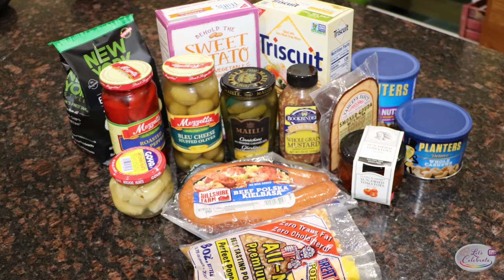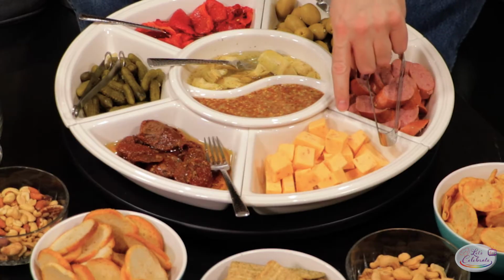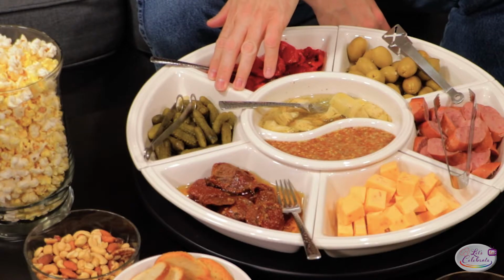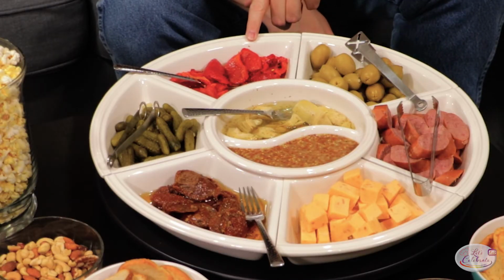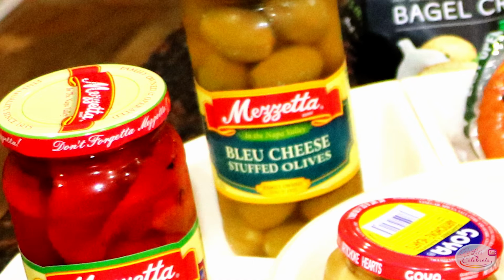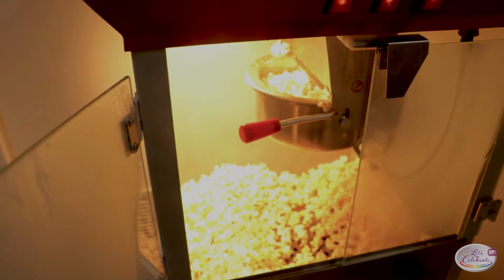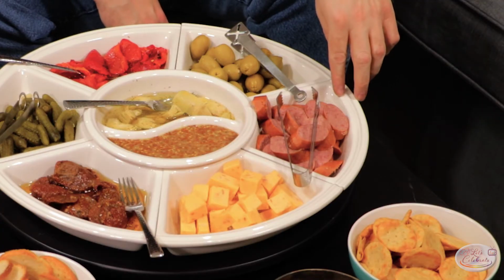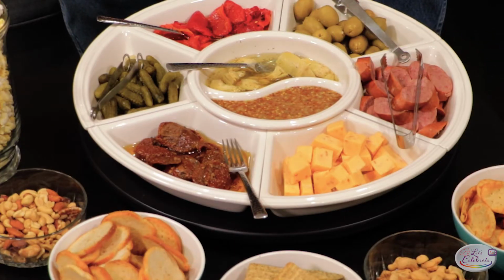Instant Entertaining Pantry Stocking - Lets Celebrate TV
Drop in company doesn’t have to stress you out! Less scared when prepared is the secret to being ready for unexpected company. No cooking needed - all you need is a selection of easy to find, inexpensive items to keep in your pantry and fridge, and you’ll never be caught unprepared again!

Here is a suggested list of items to stock your pantry for that drop in company.  Just open them up, put them in pretty bowls and combine them with some drinks - Instant Entertaining.

Cashews/mixed nuts
Cornichons (little tiny pickles)
Couple of jars of various olives
Whole grain mustard
Kielbasa/smoked sausage
Popcorn
Artichoke hearts
Roasted red peppers
Sun dried tomatoes in jar
Various cheeses
Various crackers/crisps

Newsletter Signup - Get one email a week with these recipes delivered to your inbox